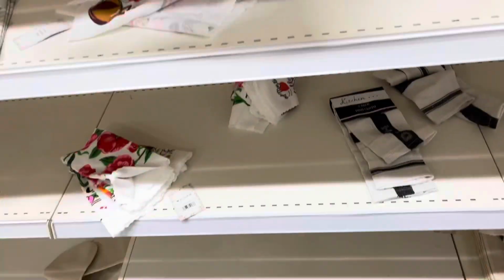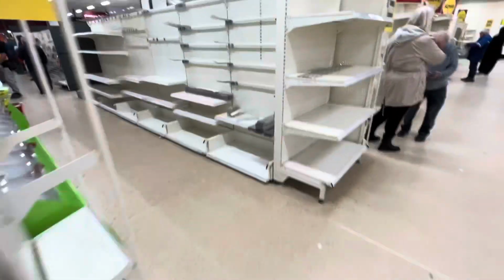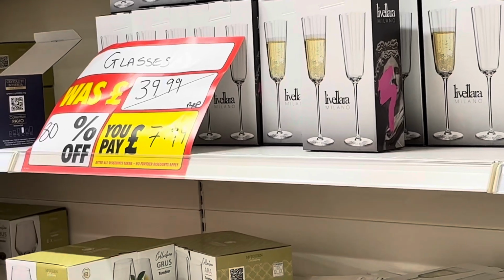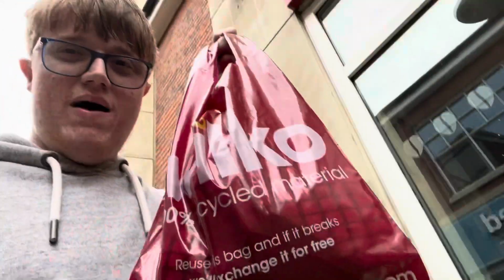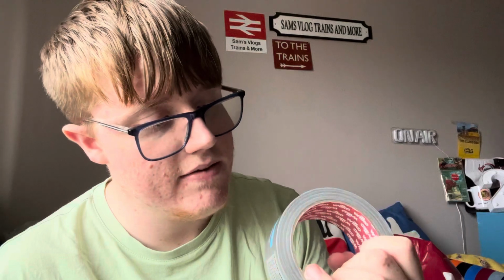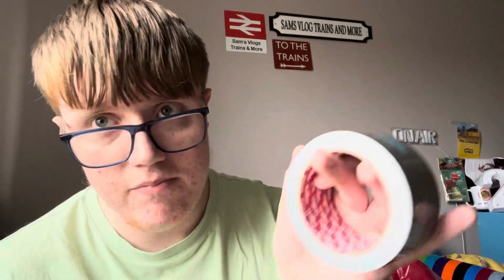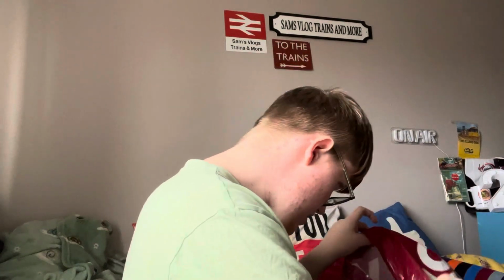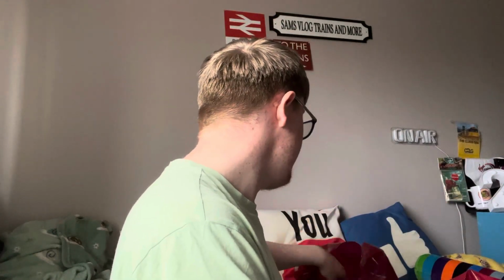FAREWELL WILKO! LAST EVER DAY + CLOSING DOWN SALE HAUL! 😢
In Today’s video I film a bonus more video as Wilko a British high street household retailer store closes down forever my local store closed forever today. Before it closed I went in for a final empty store walkthrough and to get some final wilko closing down sale bargains as we see farewell to a once loved retailer. I show you guys a closing down sale shopping haul of what I got so come join this video to say goodbye to Wilko for the final time Throughout this video.
Date Filmed: Thursday 28th September 2023
Location Filmed: Wilko, Rugby & My House in Warwickshire!
Date Published:  Thursday 28th September 2023
Notice:
Chapters:
0:00 Intro
0:26 Wilko Closing Down
3:07 Wilko Closing Down Haul
10:11 Goodbye Wilko
Cheers!